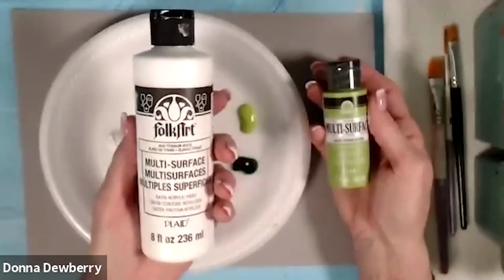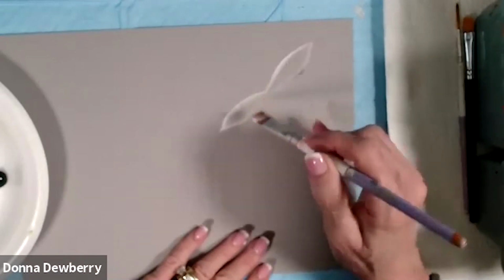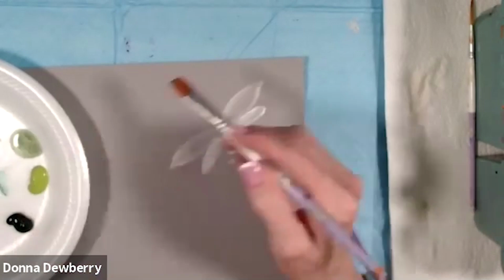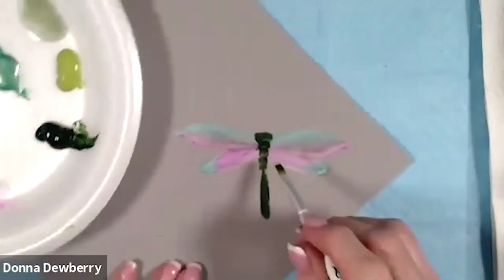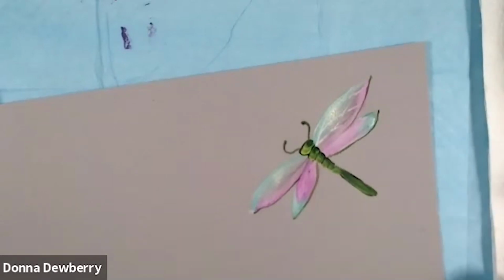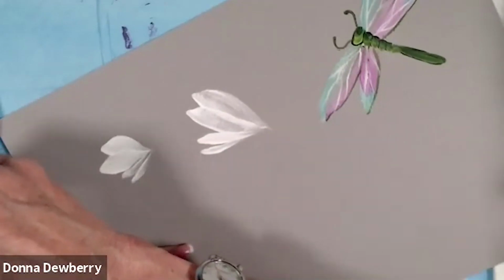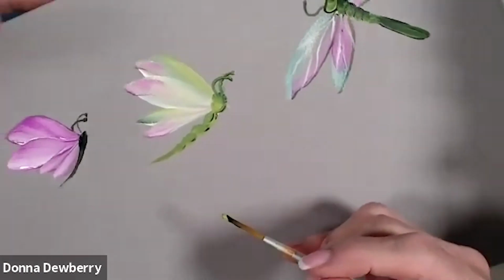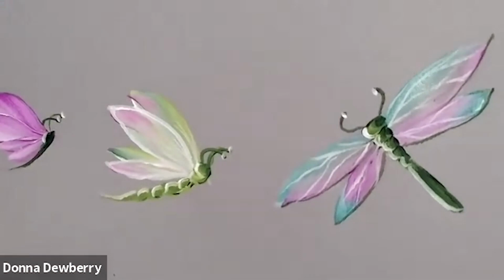Learn to Paint - FolkArt One Stroke Practice Strokes With Donna - Dragonflies | Donna Dewberry 2021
Practice One Stroke Painting with me - Donna Dewberry.  Dragonflies can come in many colors, shapes and sizes.  Enjoy learning to create them using my One Stroke painting technique and some pretty neon and metallic color accents.